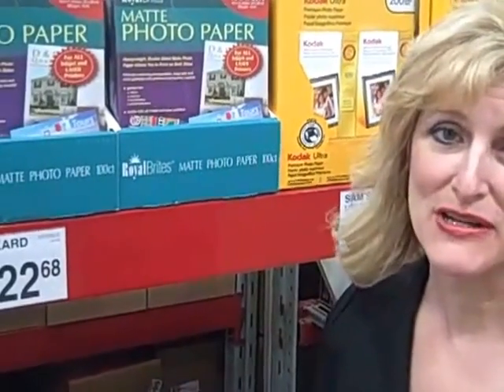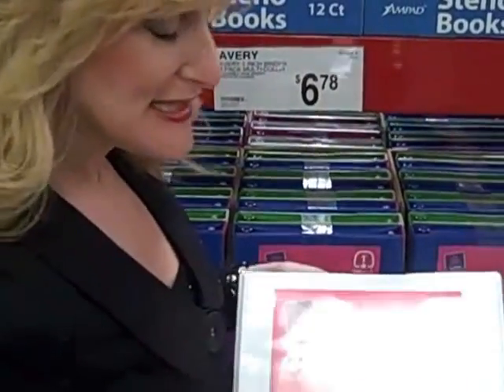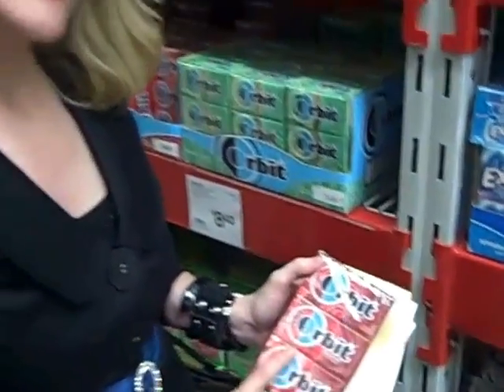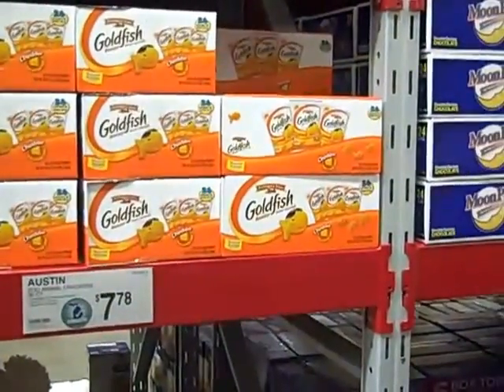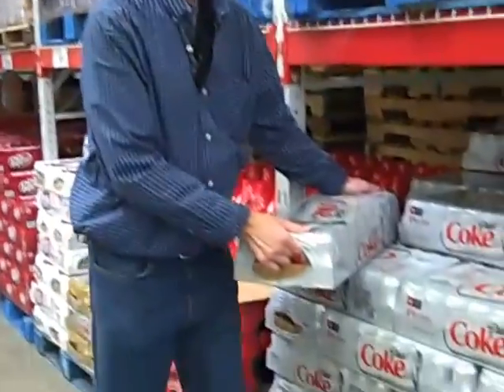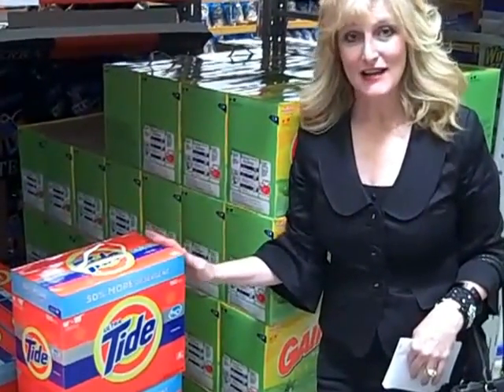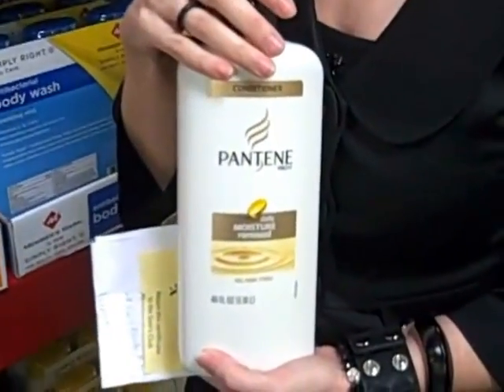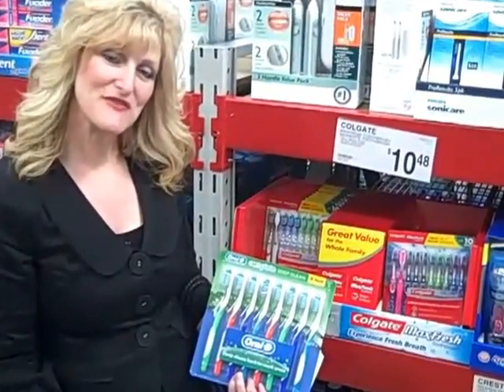Sam's Club Back to College Bulk Offerings presented by Still Blonde after all these YEARS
Sams Club Back to College Bulk Offerings presented by Still Blonde after all these Years Take a tour through Sam's Club and see the affordable bulk offerings that are available for your college student